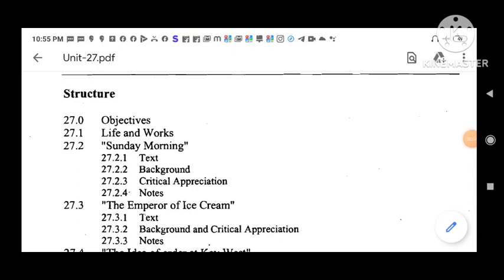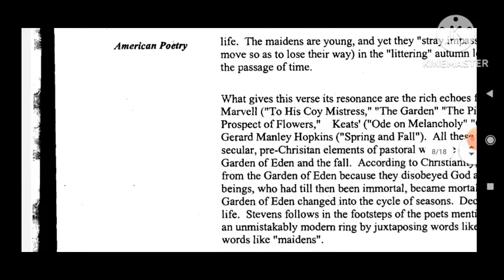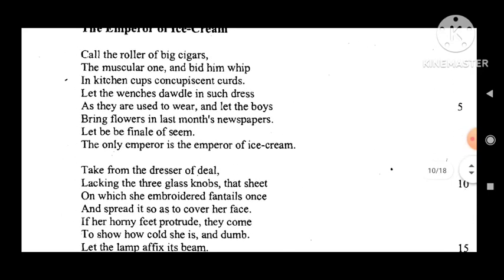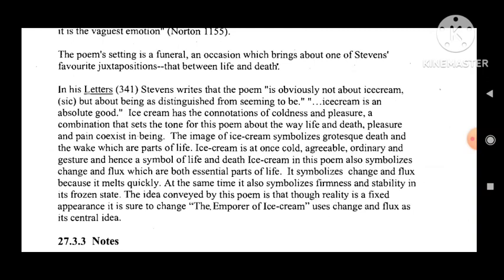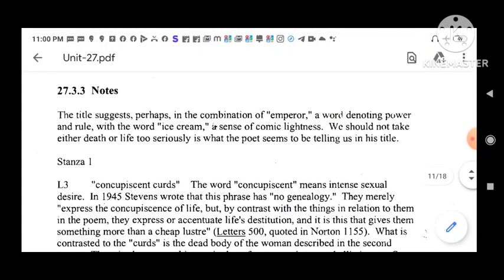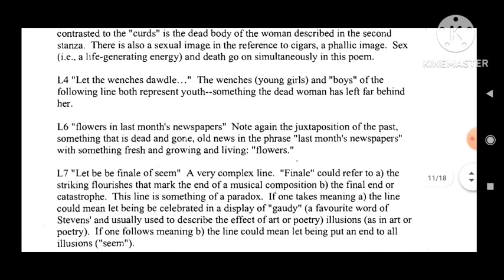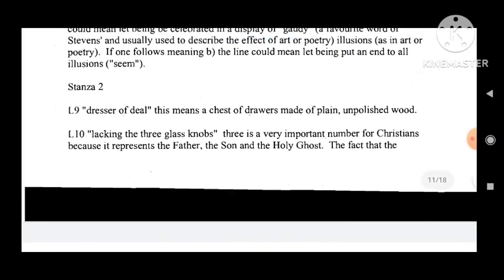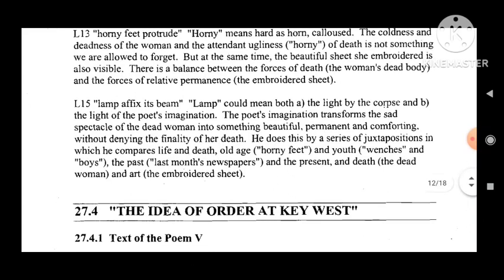Wallace stevens 's The emperor of icecream unit 27 meg 6 American literature